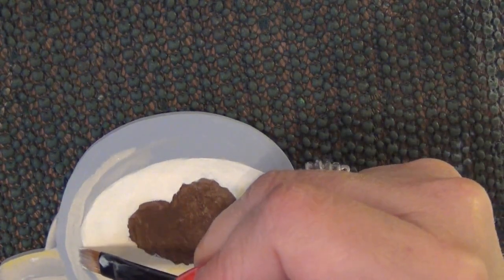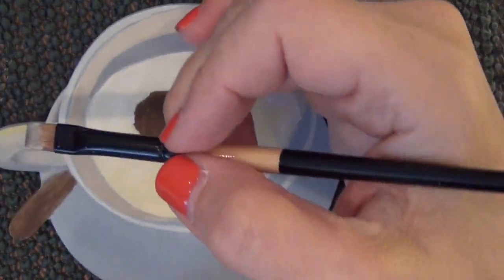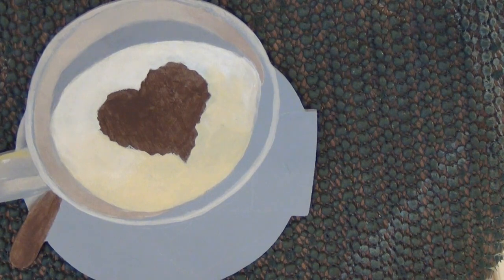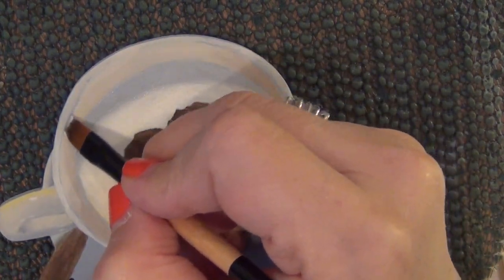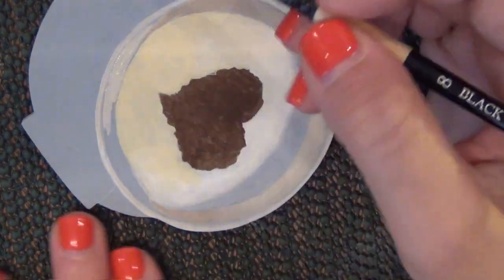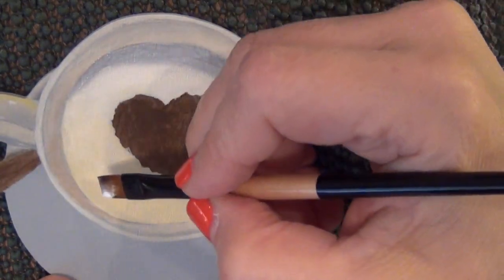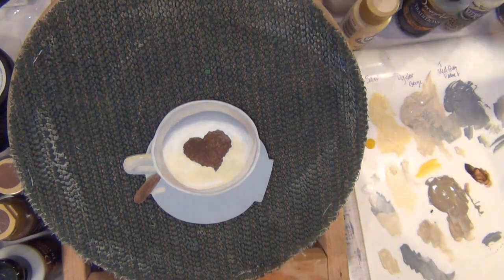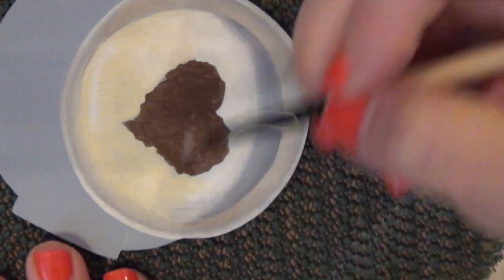Let's Paint a Coffee Cup Part 2 Techniques for Beginners Painting Tutorial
Let's Paint a Coffee Cup Part 2 Acrylic Painting Techniques for Beginners Art Painting. The piece is called "Espressoly for You".

This is a series of 6 videos for painting this Coffee inspired Acrylics Piece.
You can use the painting instructions for the coffee cup to enhance and acrylic pouring piece.

The series includes many techniques such as Stamping, Embossing, Stenciling, Using Texture Paste and much more!